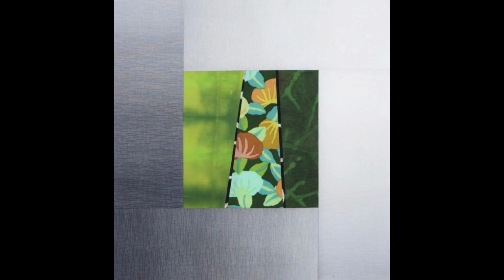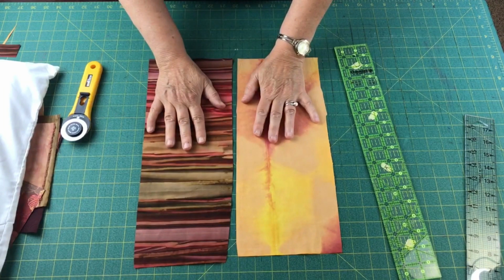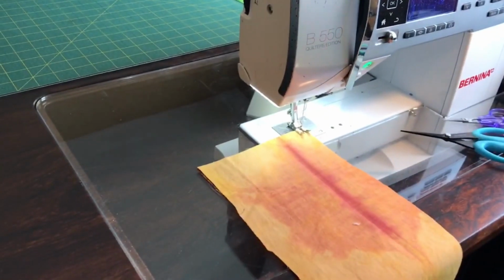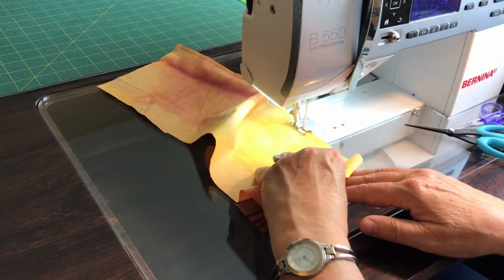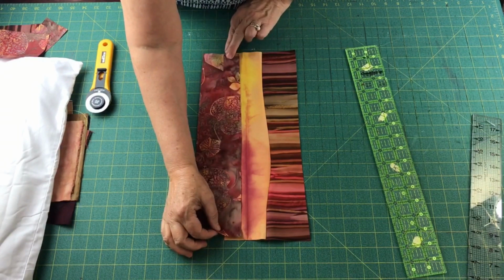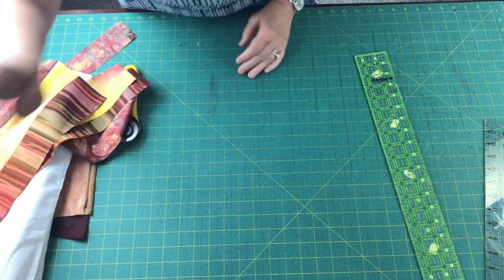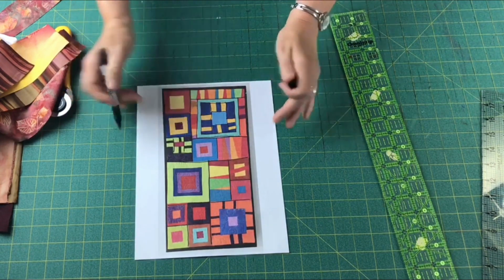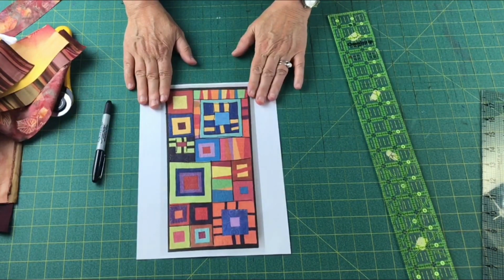Improv Quilting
Explore the improvisational quilts of several fiber artists:  myself, Gwen Marston, Christine Barnes, and Cindy Grisdela.  You can link to our websites through my pinterest board, mentioned in the video if you wish to explore more of our work and those of other quilters.  I give you a very short tutorial on curved piecing.  Some people improvise with fairly straight piecing and others use more a curved approach.

Pinterest: Artful Quilting and Sewing
   Board: Simple Improv Quilts